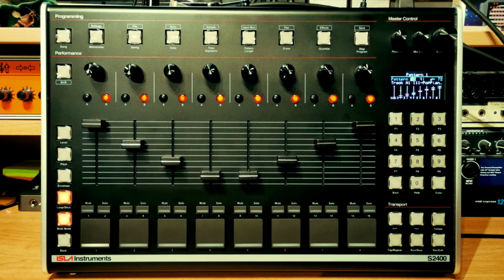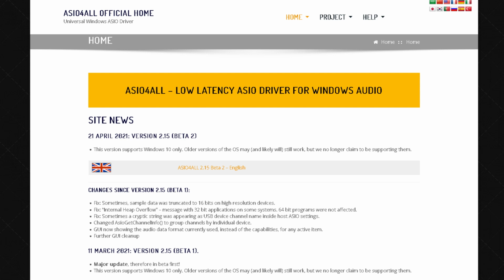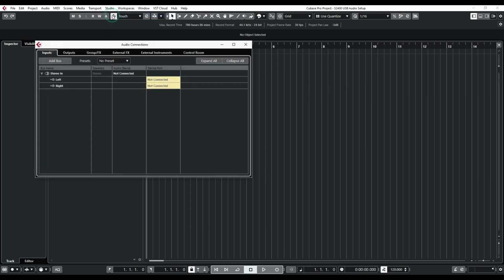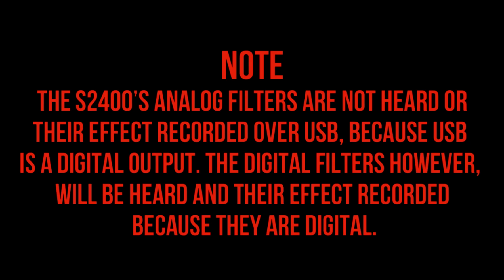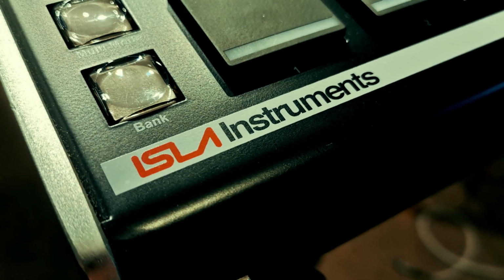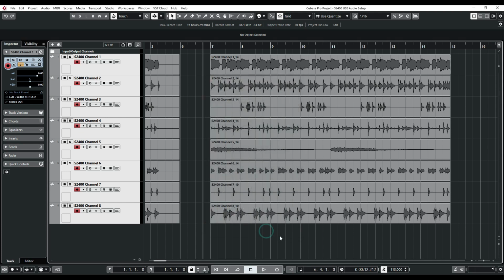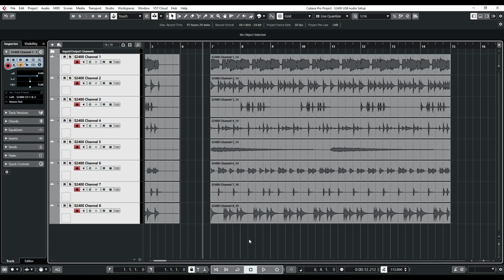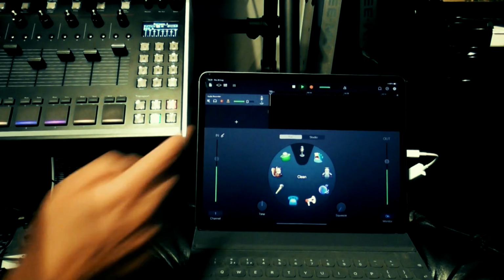Pt.12 - USB Audio - Isla Instruments S2400 Video Manual